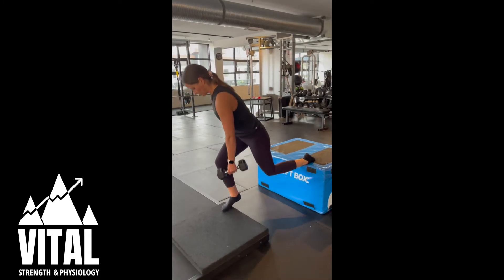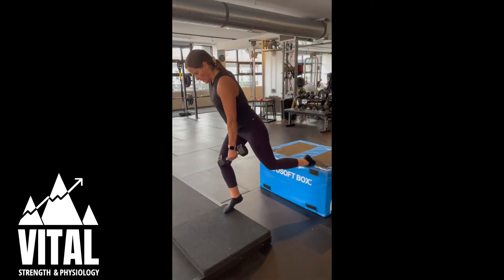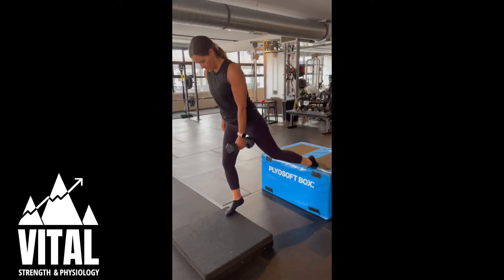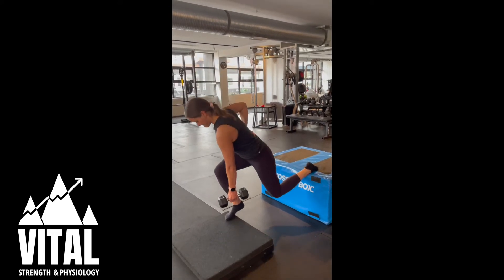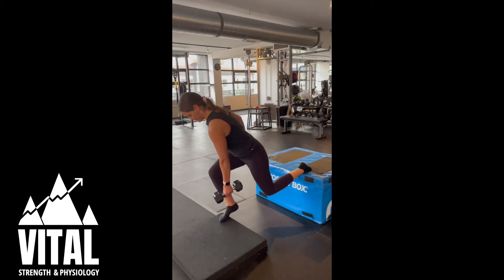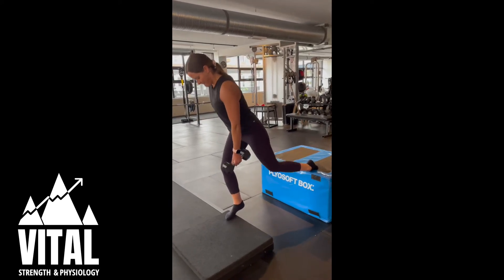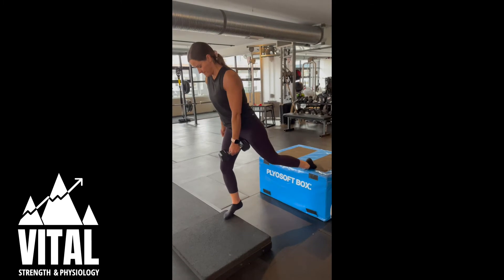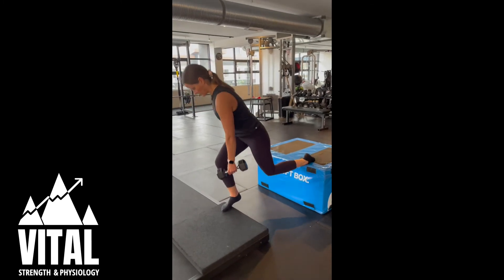RFE Heel floating split squat [VSP]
This exercise is a great slit squat variation to emphasize loading on the front leg (single leg strength) as well as foot and ankle control. Enjoy!